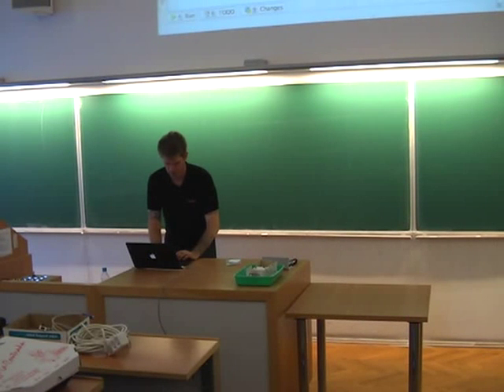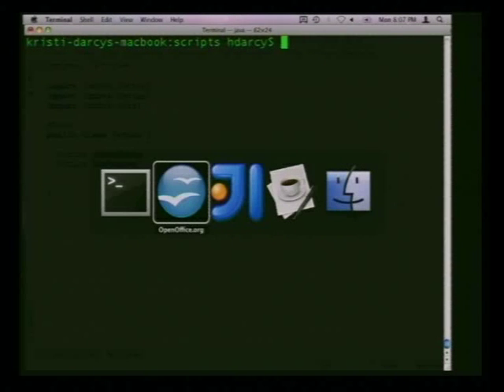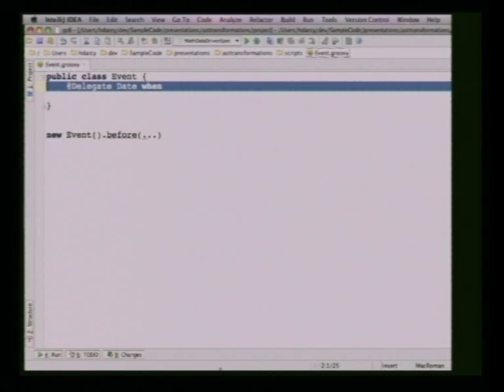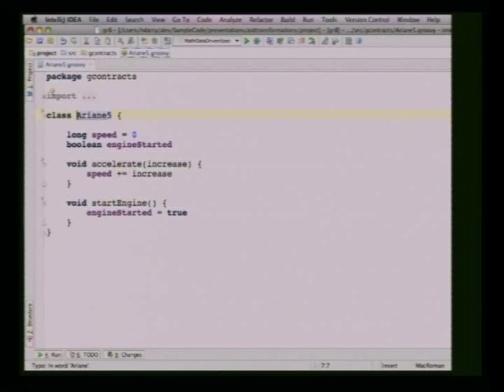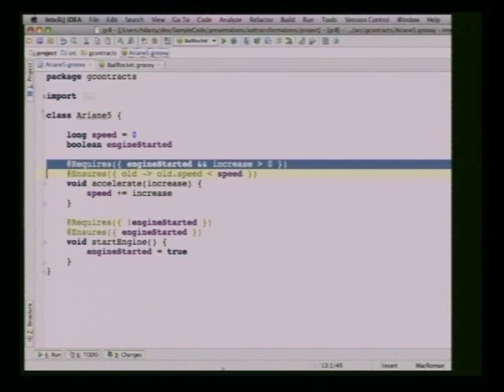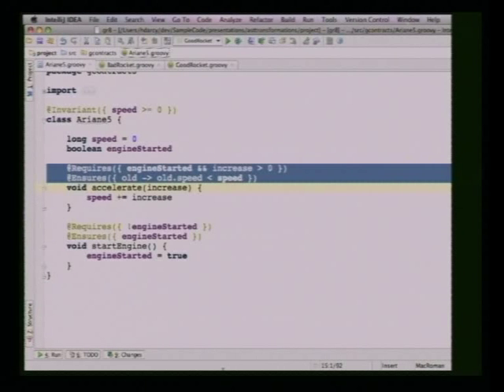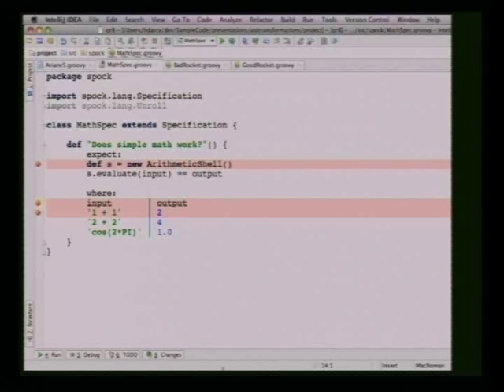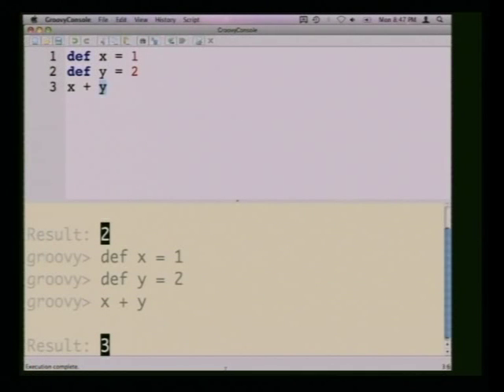Code Generation on the JVM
We're seeing more and more JVM frameworks designed to generate code at compile time: AST Transforms, Project Lombok, Spring Roo, Clojure Macros, and more. This session reviews these approaches, including examples of how and why we'd want to do this. We'll see the newest Groovy language tools, write our own AST Transform, and look at some amazing libraries based on these techniques (speaker: Hamlet D'Arcy).